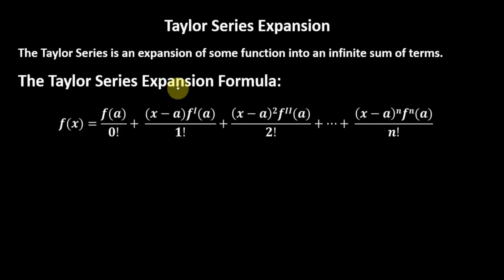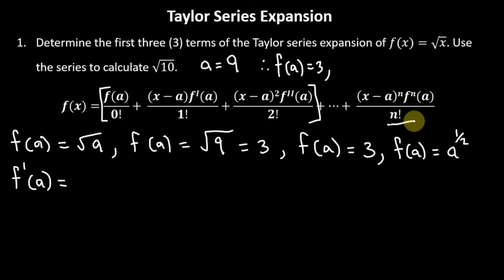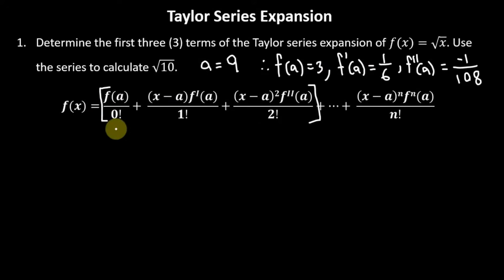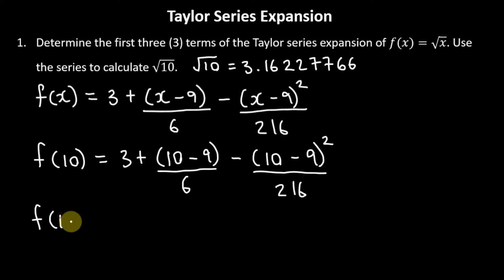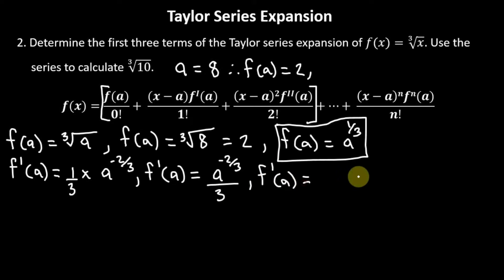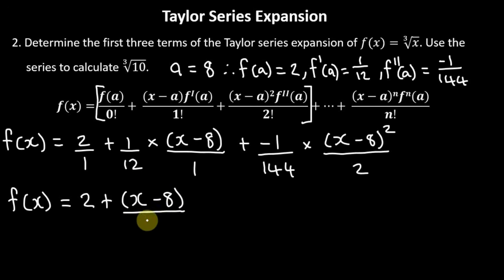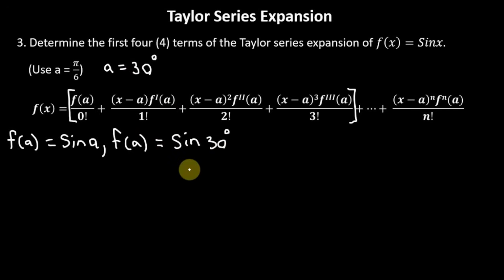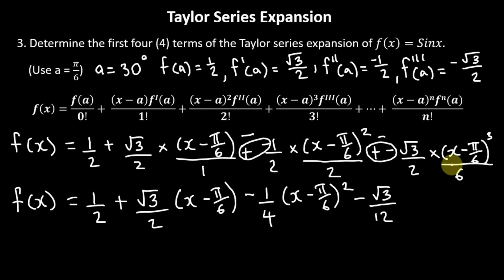Taylor Series Expansion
MacLaurin Series Expansion